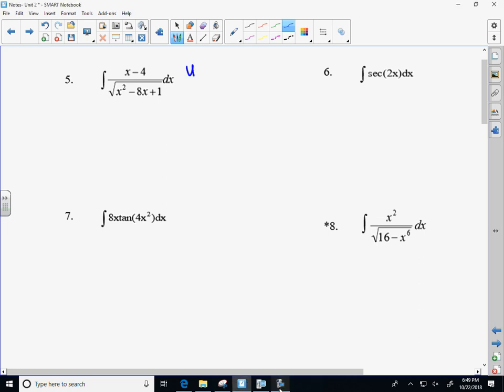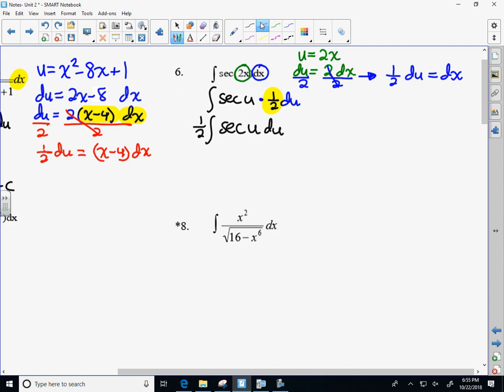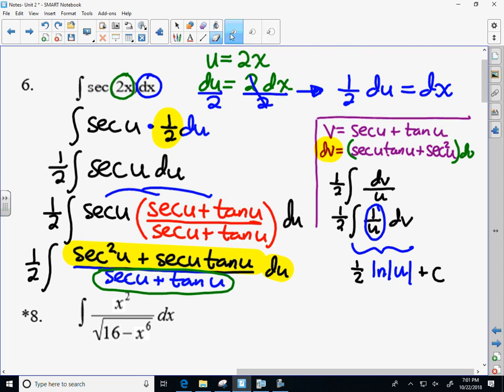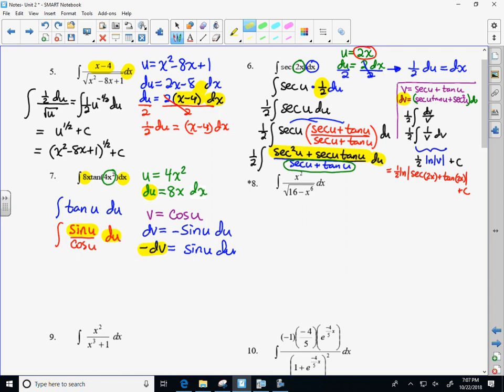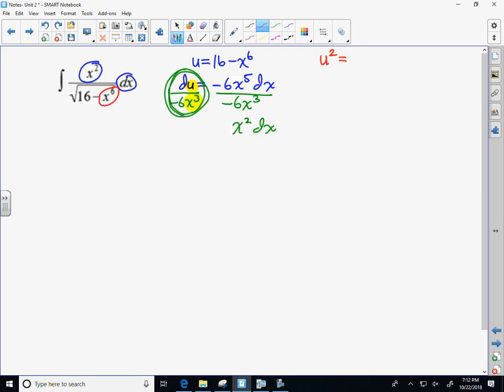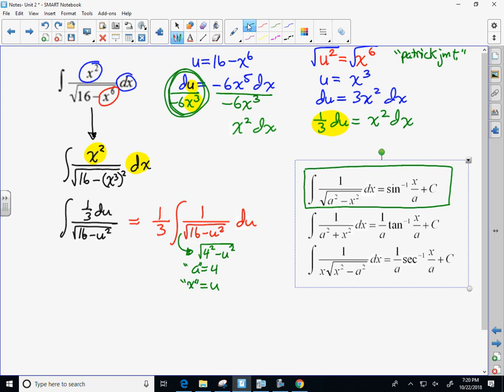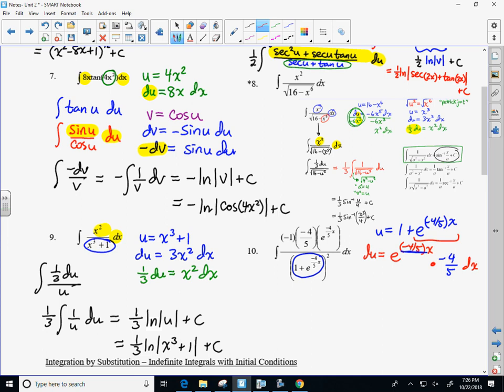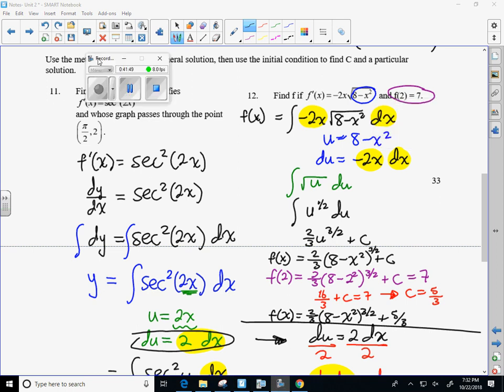Calc 2 notes p33